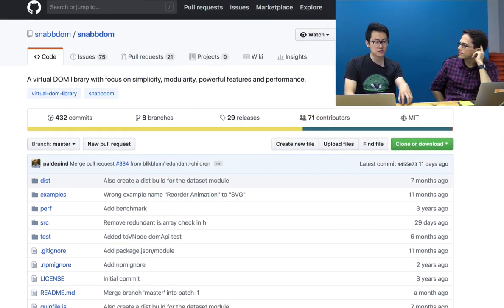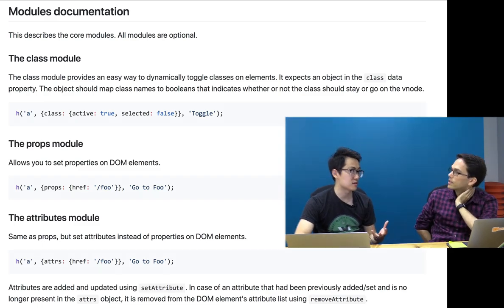7 Evan Lesson Virtual DOM